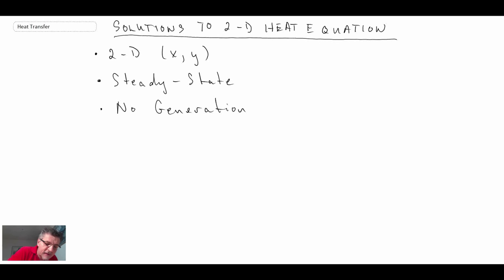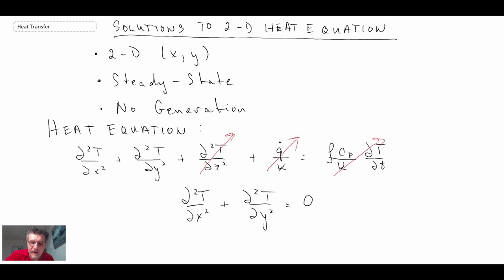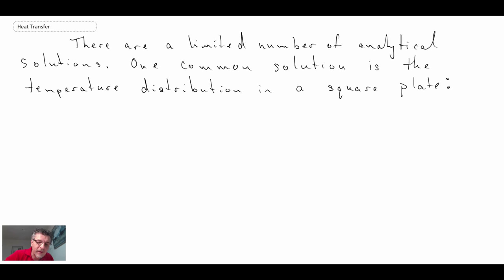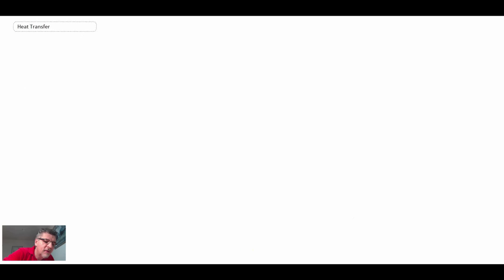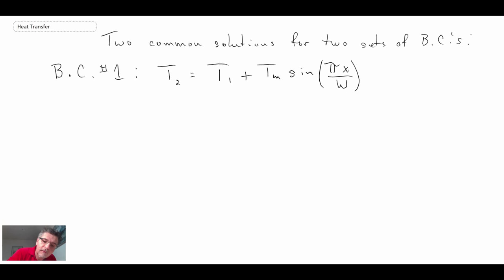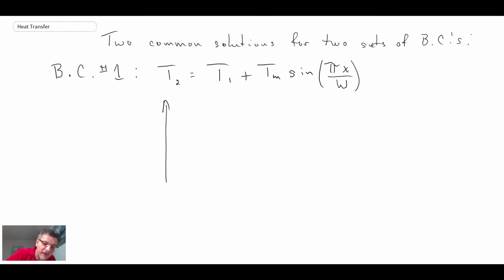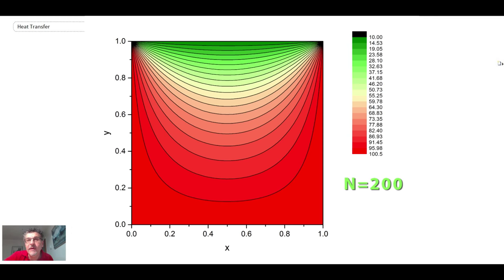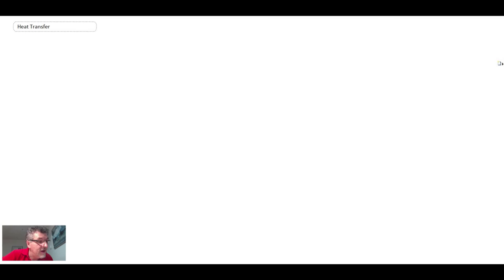Heat Transfer L10 p1 - Solutions to 2D Heat Equation